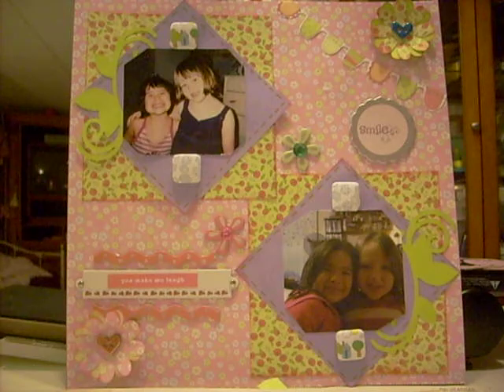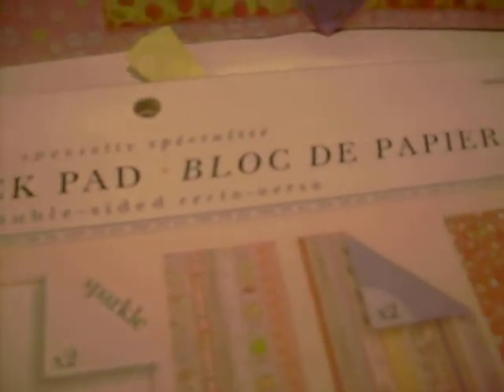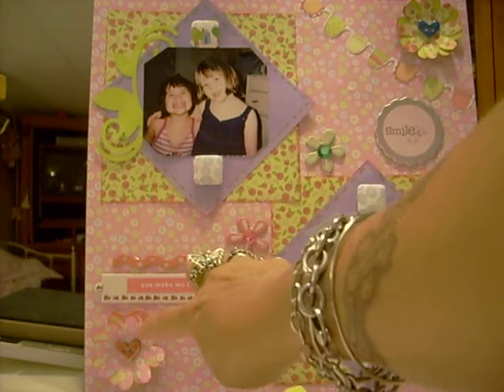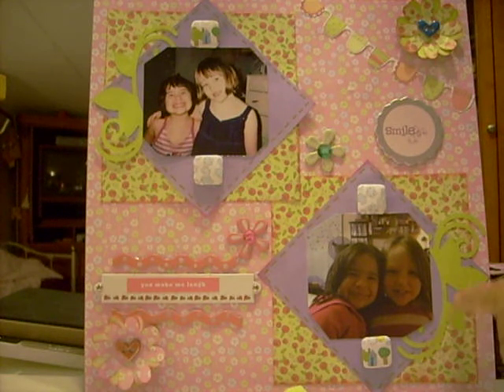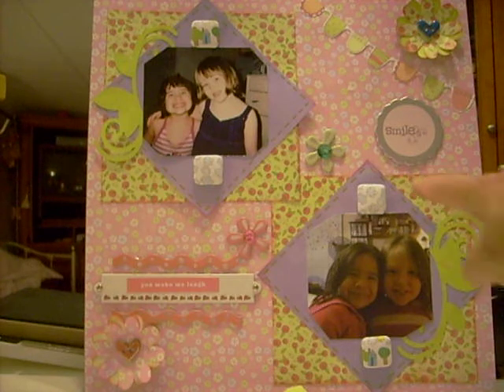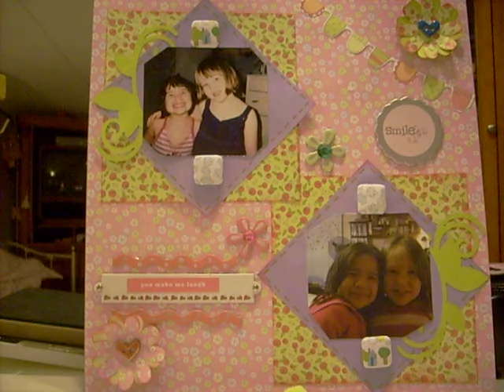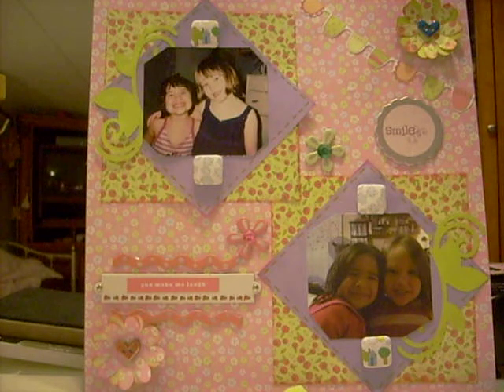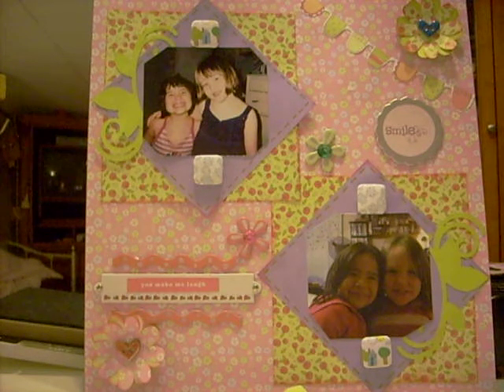12 x 12 lay out for Limor and Zoe youtube hop!! How fun!!!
Sponsor for hop is they are at 9218 51st Ave, NW Edmonton, Alberta Canada

Thank you so much for letting me participate in this hop.